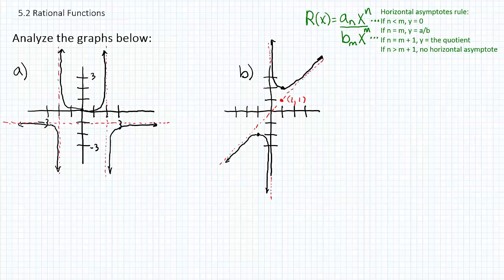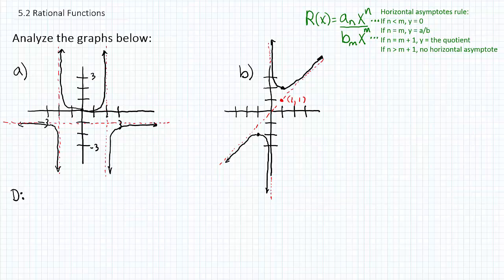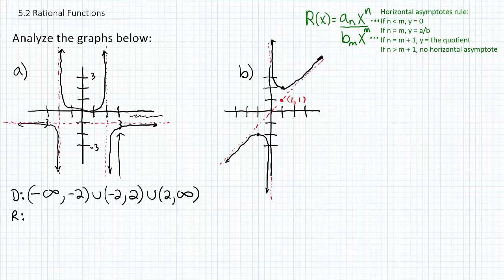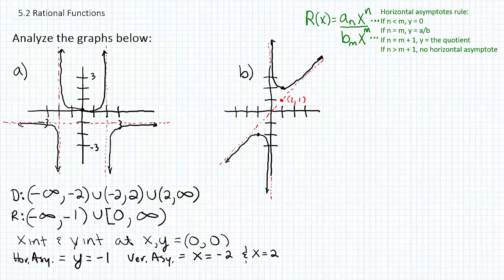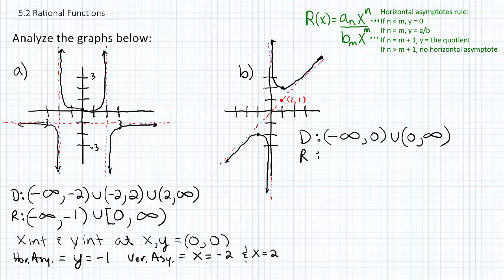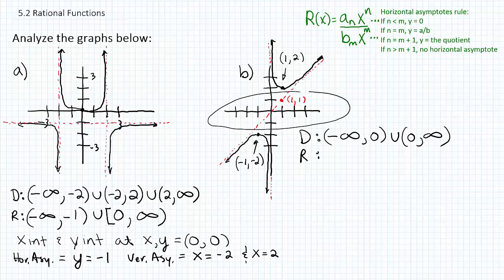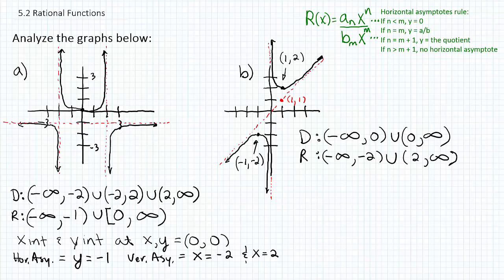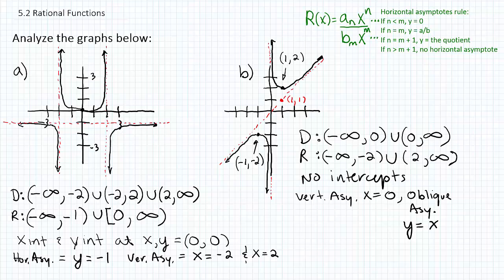Algebra Videos: Rational Functions p2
Chapter 5 Polynomial Functions, Section 5.2 Rational Functions p2